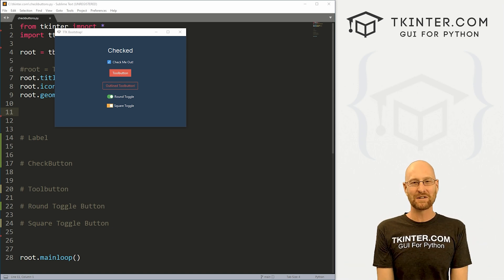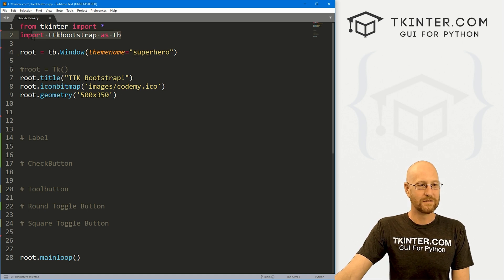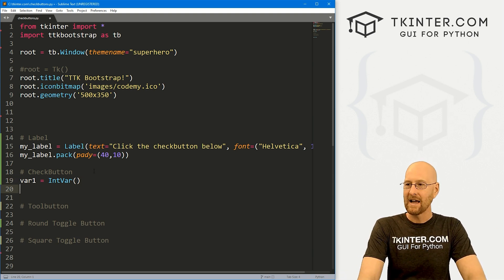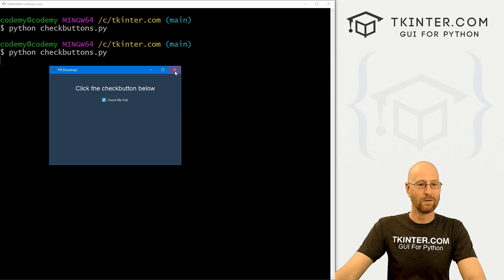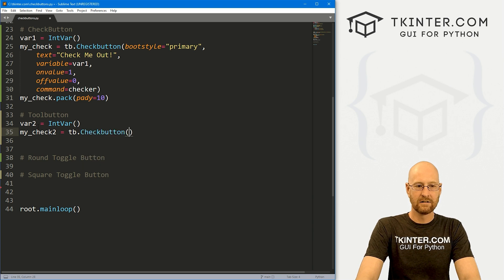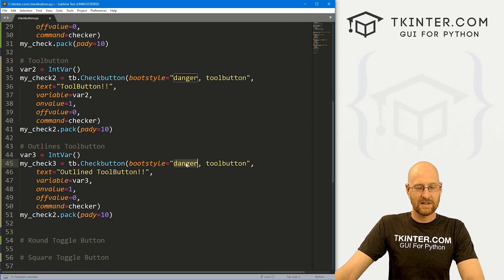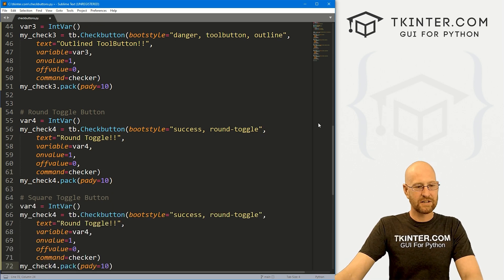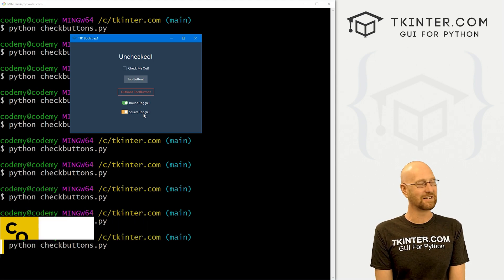Modern Checkbuttons, Toolbuttons, and Togglebuttons - Tkinter TTKBootstrap 3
In this video we'll look at Checkbuttons, Toolbuttons, and Round and Square Togglebuttons for TTKBootstrap, Tkinter, and Python.

TTK Bootstrap has more checkbox buttons than regular Tkinter.

I'll show you how to use all of them in this video!

Timecodes

0:00​​ - Introduction
1:41 - Create A Label
2:14 - TTK Bootstrap Checkbutton
4:10 - Define a Function
4:31 - Change Checkbutton Color
5:08 - Build Out Checker Function
6:00 - TTK Bootstrap Toolbutton
7:37 - TTK Bootstrap Outlines Toolbutton
8:35 - TTK Bootstrap Round Togglebutton
9:47 - TTK Bootstrap Square Togglebutton
10:33 - Conclusion